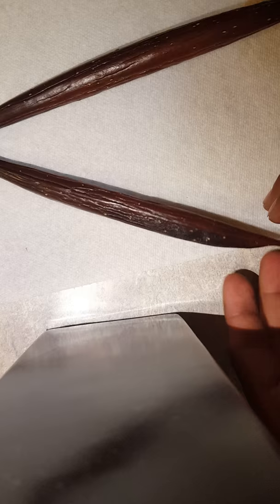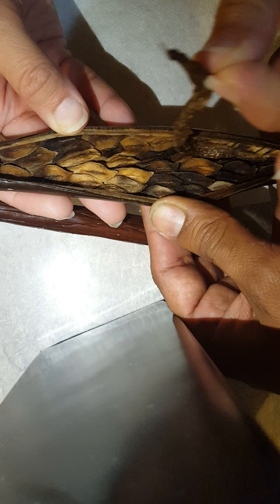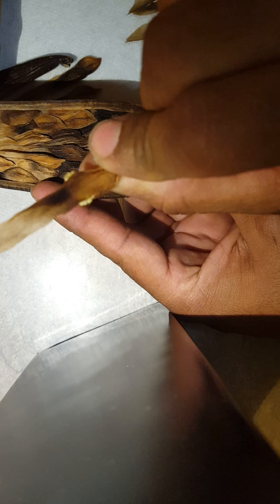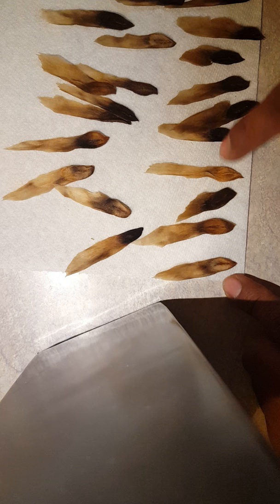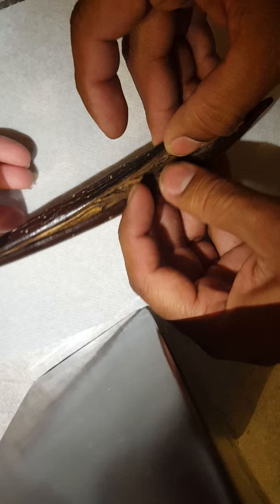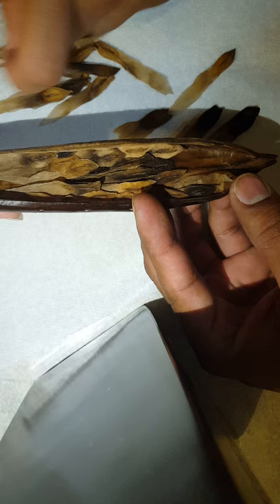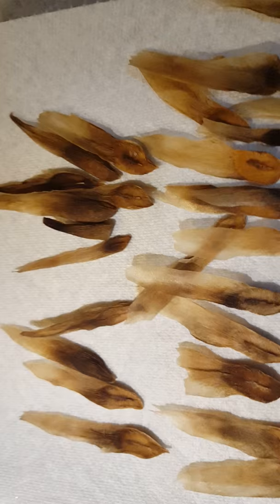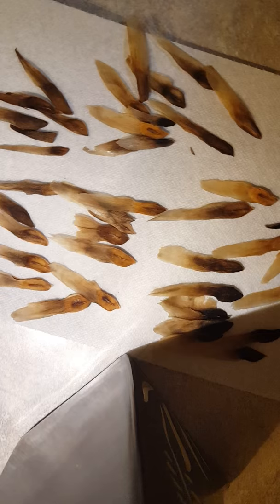Plumeria seed pods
Plumeria seed pods opened. They were already rotting but were able to save lots of seeds..